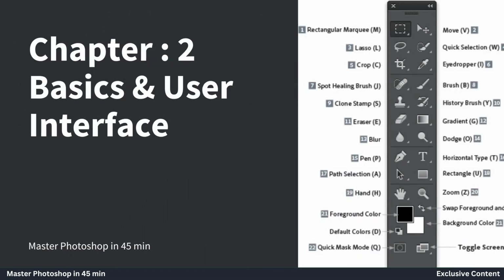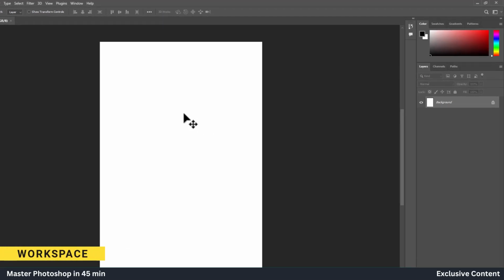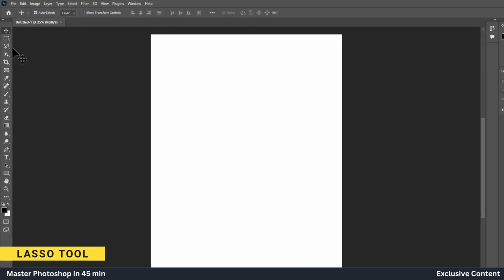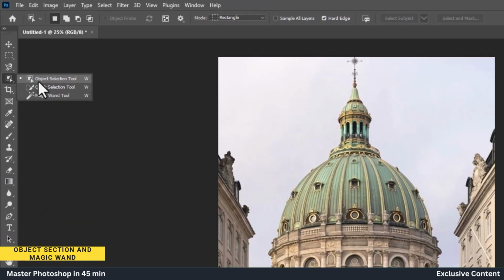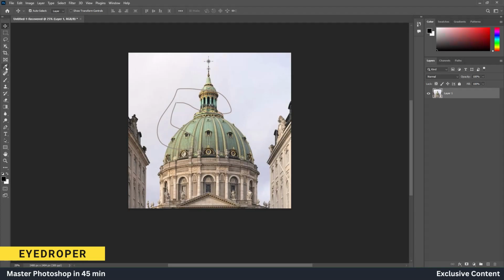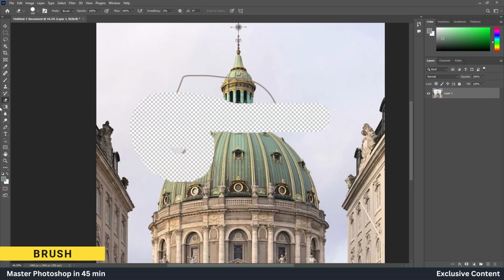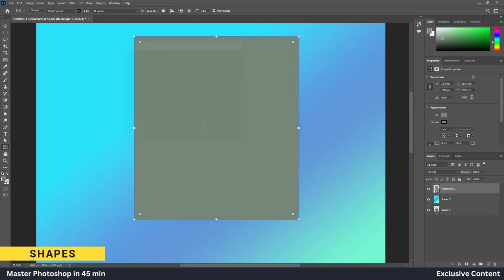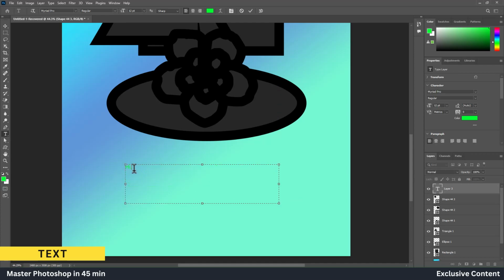Basic User Interface -02 | Photoshop for Architects